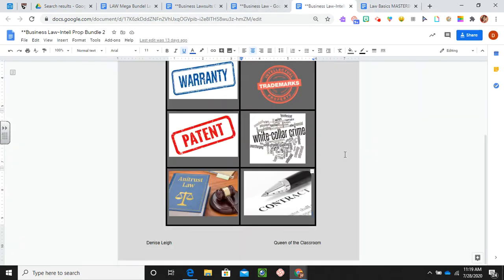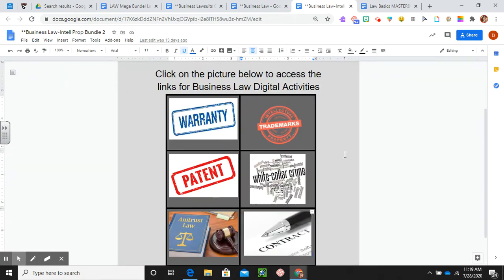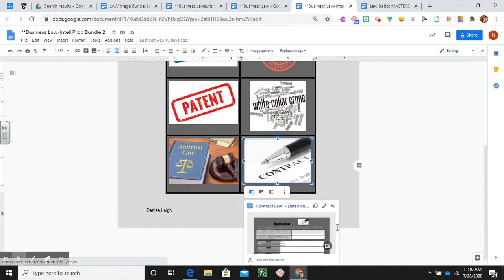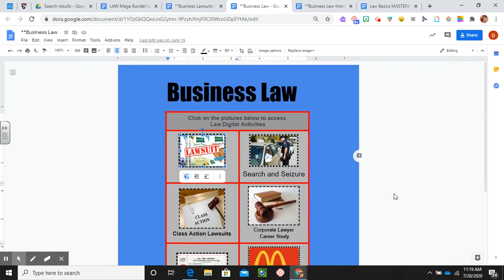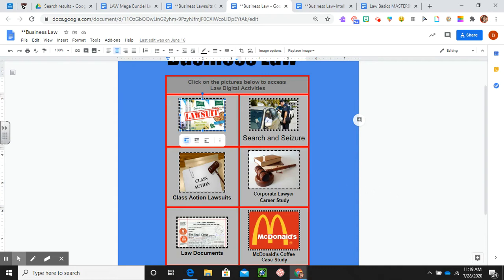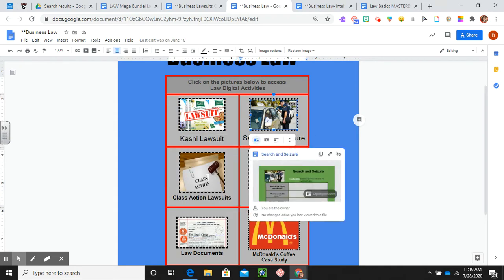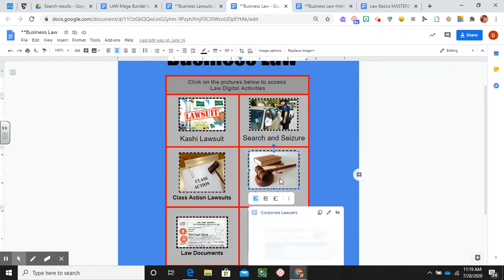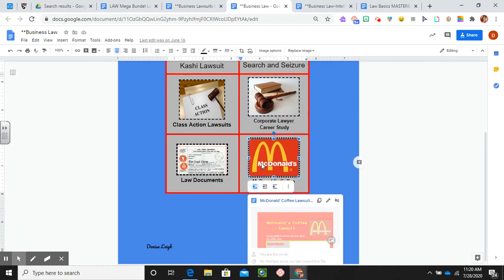Business Law / Introduction to Law - Curriculum for Full Semester Course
Are you a high school teacher in need of a comprehensive curriculum for your Business Law, Ethics, or Law class?  Look no further!

My Business Law Mega Bundle bundle consists of four Law Libraries packed with engaging and informative lessons. The first bundle covers all the essential introductory topics, such as the purpose and goals of law, different types of law, and the difference between criminal and civil law. These lessons provide a solid foundation for your students before moving on to more advanced topics.

The second bundle dives deeper into specific areas of law, including warranties, patents, trademarks, white-collar crime, and contract law. These lessons ensure that your students have a comprehensive understanding of key concepts and legal principles.

But that's not all. The third bundle includes fascinating case studies that explore topics like search and seizure, Fourth Amendment rights, class-action lawsuits, and the infamous McDonald's Coffee Case. These real-world examples will captivate your students' attention and spark lively class discussions.

Finally, the fourth bundle of case studies focuses on lessons about exciting and successful businesses. These inspiring stories will motivate your students and show them the practical applications of their knowledge in the business world.

Each bundle is easily accessible by clicking on the provided links and can be conveniently shared with your students through Google Classroom. So why wait? Get your hands on this comprehensive Business Law Mega Bundle and bring your classroom to life with engaging digital activities and meaningful lessons.

This digital activity mega-bundle is a whole curriculum and an entire course on all of the essential information needed for students to understand and learn the main components of business law, law, and ethics.  Maximize engagement and critical thinking skills while students learn!

Here is the link to this resource!!!

The 'Introduction of Law' Bundle is the first bundle of lessons that I teach:
Purpose of Law
Goals of Law
Law and Values
Types of Law / Branches of Law
Criminal vs Civil Law
Felony vs Misdemeanor
Intro to Tort Law
Eight Basic Consumer Rights
Contract Law
Steps in a Trial
Workers' Rights - Intro to OSHA
Intellectual Property
Uniform Commercial Code
Consumer Law
Federal Agencies that Provide Consumer Protection

The Second bundle includes:
Contract Law - Examples and Discovery
Antitrust Law (Sherman, Clayton, & FTC) - Discovery and Investigation
Patent Law & Intellectual Property - Scrub Daddy Case Study
White Collar Crime - Discovery Activity
Trademark and Copyright Law - Gives Examples
Warranty Law - Walks through Examples

The Third bundle includes:
Six Infamous Class Action Lawsuits of All Time.
Teaching about our 4th amendment and search and seizure procedures and restrictions.
Consumer Rights and Fair Labeling and Packing Act - Kashi All Natural Foods Case Study
Law as a Career (Corporate Attorney)
Discovery Activity for Law documents and what makes a legal document valid.
MCDONALD'S COFFEE LAWSUIT Famous Case Study Activity

The Fourth bundle includes:
International Trade Dispute (Hershey vs Cadbury)
Telephone Consumer Protection Act case - American Eagle Outfitters (AEO)
Consumer Biometric Privacy Rights case - Snapchat
Age Discrimination Worker’s Rights case - Ikea
Trademark Infringement case - Starbucks vs Sambucks
An intellectual property and royalties dispute - Apple vs Qualcomm

**BONUS FILES!!!**
Property Law Digital Activity
Business Law Vocabulary and Legal Terms Activity File
Valentine's Day Lawsuits Fun Case Studies
Labor and Employment Law Digital Activity